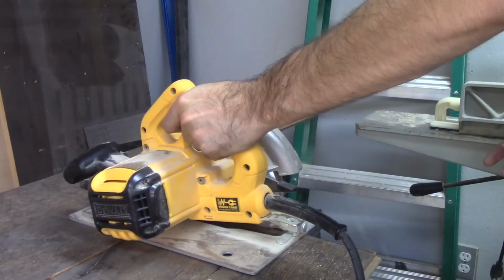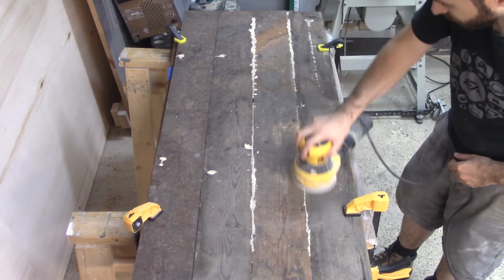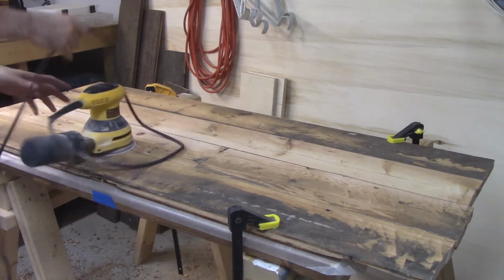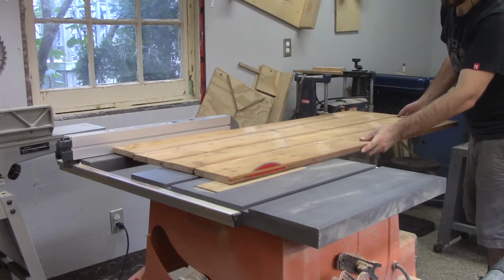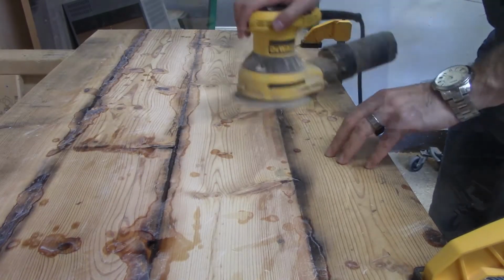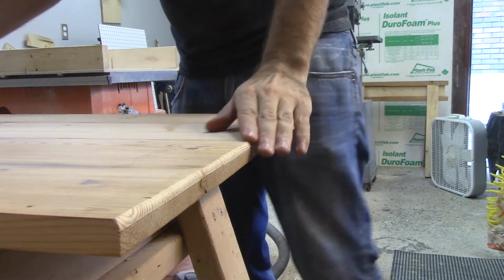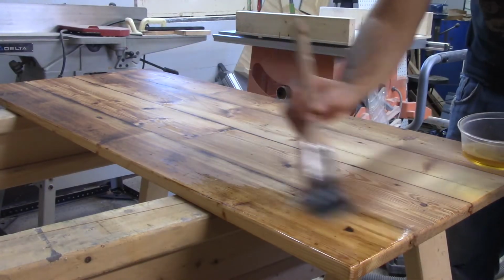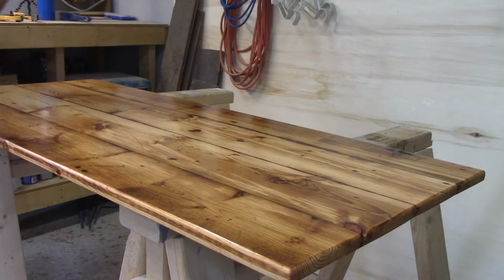Office Desk Pt. 1: The Desk Top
Recently, I started working from home. I'd like to have a dedicated desk just for work stuff in my home office so that I don't have to re-arrange my desk every time I switch back and forth between laptops. This is as good a time as any to figure out how to make a desk, and I saw a farmhouse-style table at a local antiques store that got the creative juices flowing.

In this video, I build the desk top out of 3/4" tongue and groove upcycled pine barnboard. I glue it all together, cut it to size, do a lot of planing and sanding, round over the edges, and finish the desk with Danish Oil.

My next video will be part 2 of the series, in which I build and paint a frame for the desk.

Oh, and I've got a website where I put writeups for all of my videos